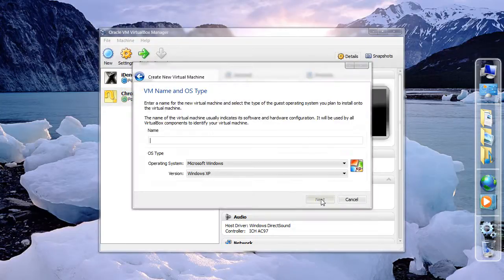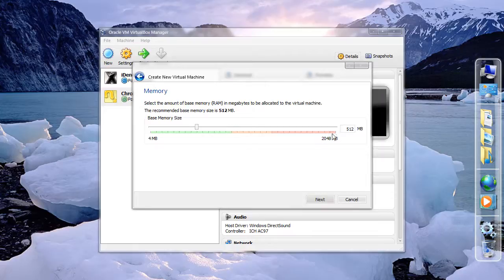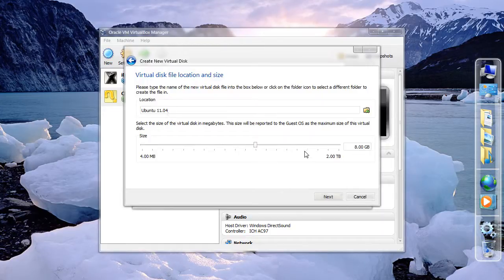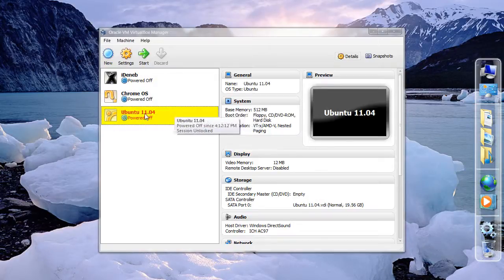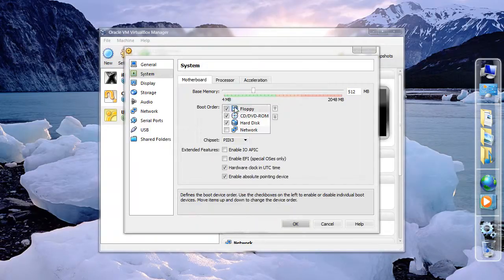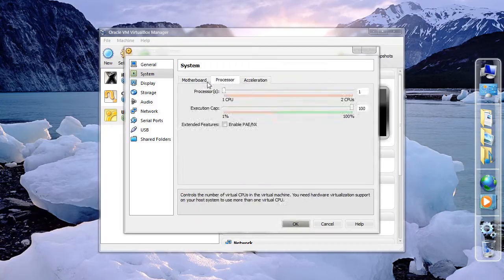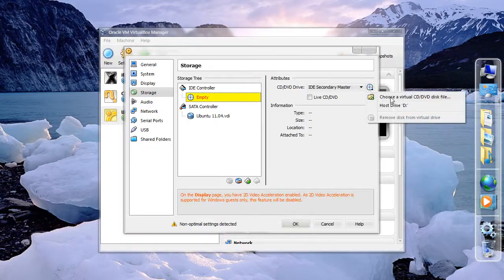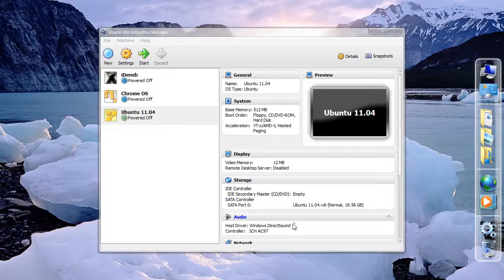Computer Tech - How to Create a Virtual Machine Using VM VirtualBox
This vid shows you how to just create a virtual machine and how to change its preferences. Host OS is Windows 7. Virtual OS is Linux Ubuntu 11.04